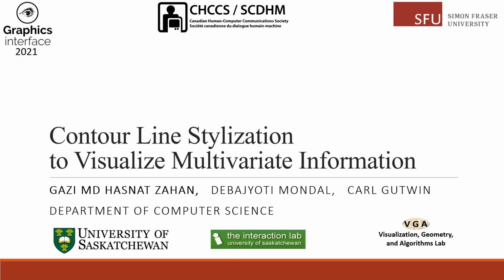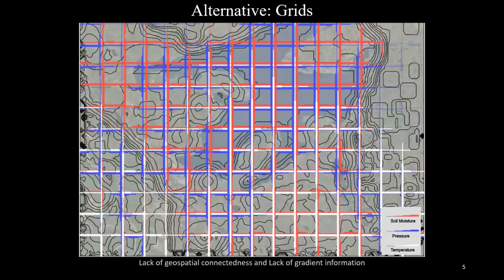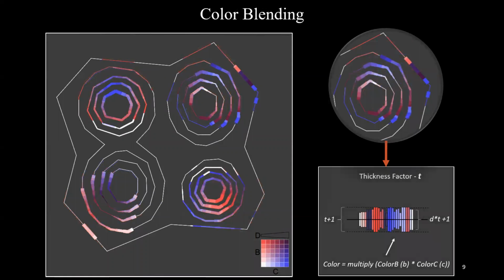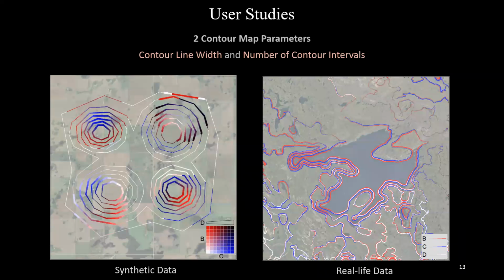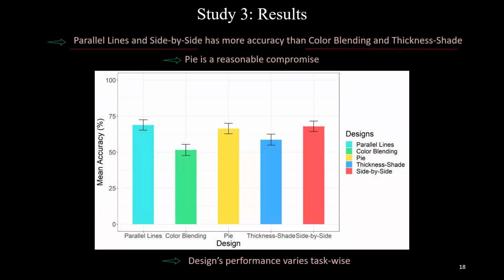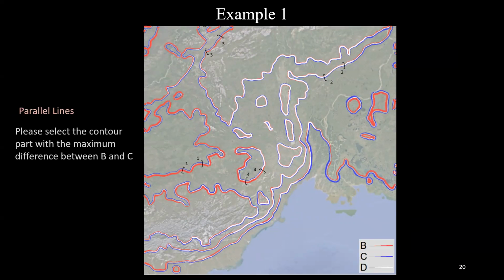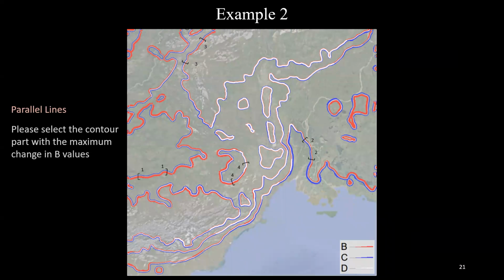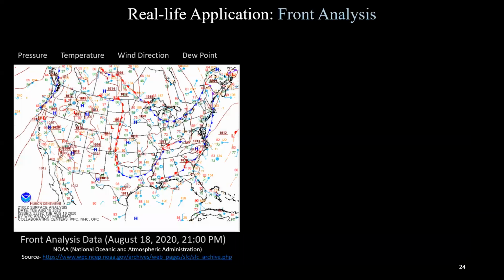GI 2021: Contour Line Stylization to Visualize Multivariate Information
Authors: Gazi Md Hasnat Zahan (MSc Student), Dr. Debajyoti Mondal (Assistant Professor), and Dr. Carl Gutwin (Professor) - Dept of Computer Science, University of Saskatchewan
Paper Abstract:
Contour plots are widely used in geospatial data visualization as they provide natural interpretation of information across spatial scales. To compare a geospatial attribute against others, contour plots for the base attribute (e.g., elevation) are often overlaid, blended, or examined side by side with other attributes (e.g., temperature or pressure). Such visual inspection is challenging since overlay and color blending both clutter the visualization, and a side-by-side arrangement requires users to mentally integrate the information from different plots. Therefore, these approaches become less efficient as the number of attributes grows.

In this paper, we examine the fundamental question of whether the base contour lines, which are already present in the map space, can be leveraged to visualize how other attributes relate to the base attribute. We present five different designs for stylizing contour lines, and investigate their interpretability using three crowdsourced studies. Our first two studies examined how contour width and number of contour intervals affect interpretability, using synthetic datasets where we controlled the underlying data distribution. We then compared the designs in a third study that used both synthetic and real-world meteorological data. Our studies show the effectiveness of stylizing contour lines to enrich the understanding of how different attributes relate to the reference contour plot, reveal trade-offs among design parameters, and provide designers with important insights into the factors that influence interpretability.